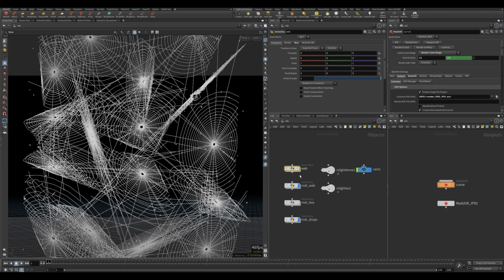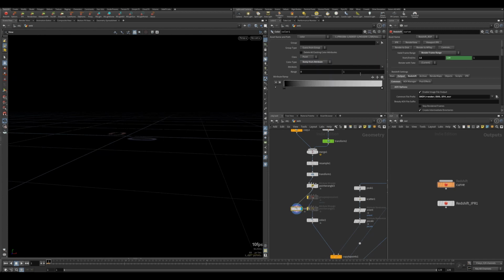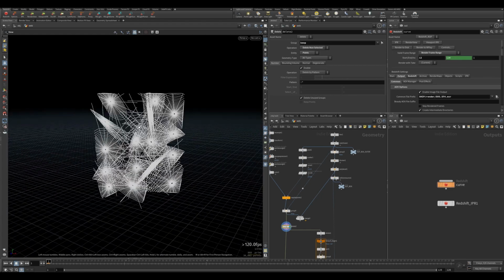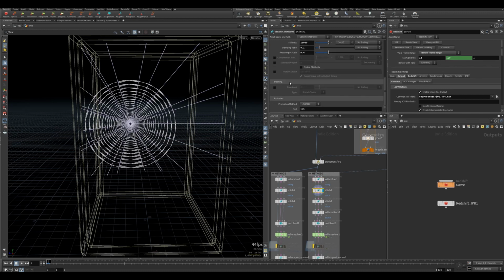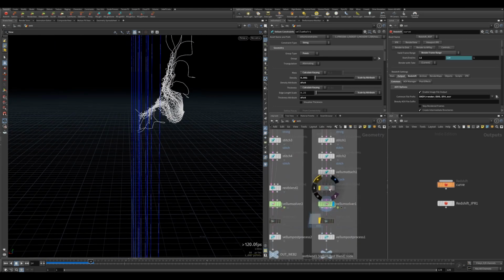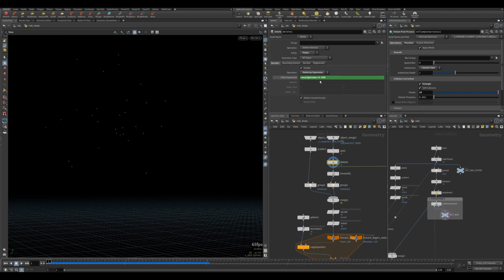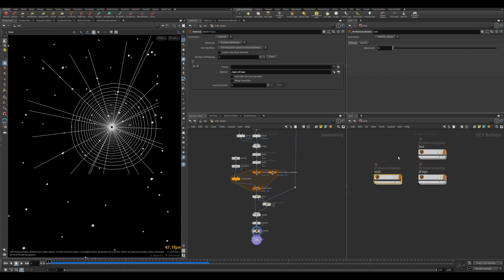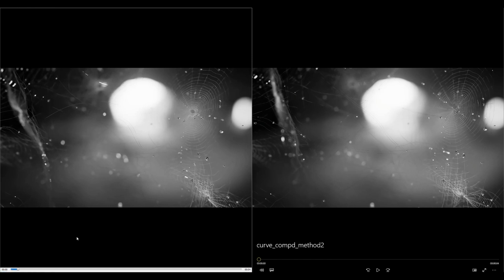Houdini - Redshift - Spiderweb - Project walkthrough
AEJuice This is a project walkthrough of spiderweb which I created for sidefx challenge Mardini Day 01 "Curve".